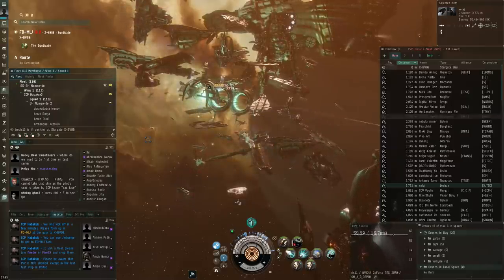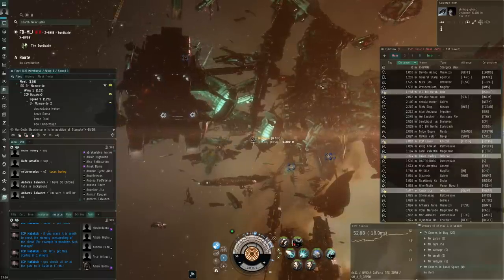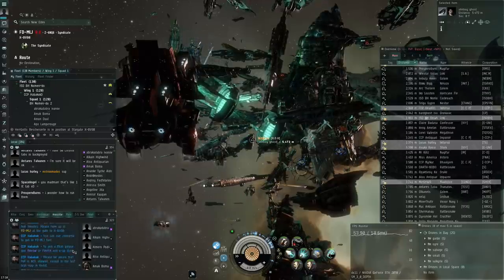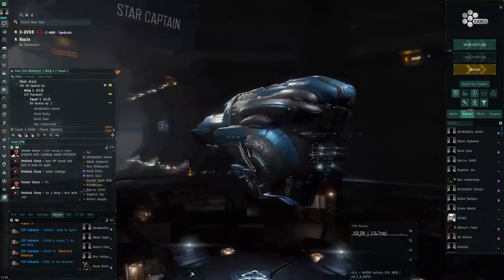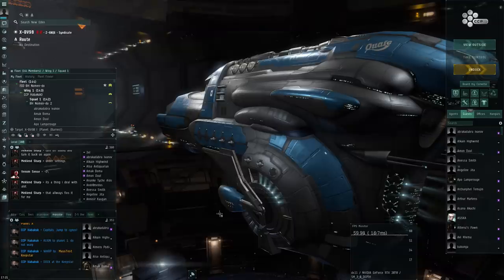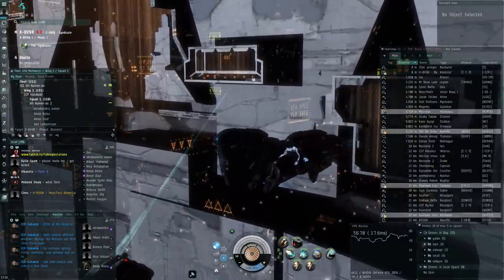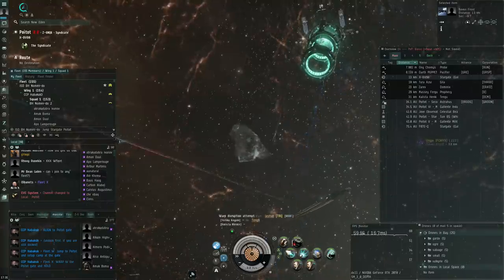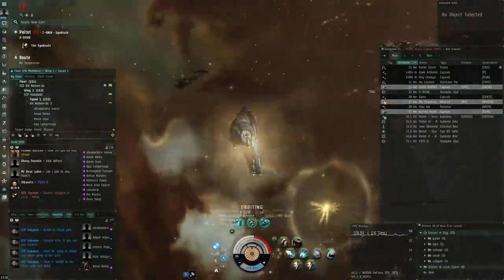EVE Online - SiSi - 64bit masstest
Here is my recording of the latest mass test in EVE Online where CCP tests the 64bit client. A lot of people and a great test overall.

I was flying:
[Dominix, event domi]
Damage Control II
Large Armor Repairer II
Energized Adaptive Nano Membrane II
Energized Explosive Membrane II
Drone Damage Amplifier II
1600mm Steel Plates II

500MN Cold-Gas Enduring Microwarpdrive
X5 Enduring Stasis Webifier
J5b Enduring Warp Scrambler
Heavy Electrochemical Capacitor Booster I
Data Analyzer II

Large Trimark Armor Pump I

Cap Booster 800 x3
Void M x2450